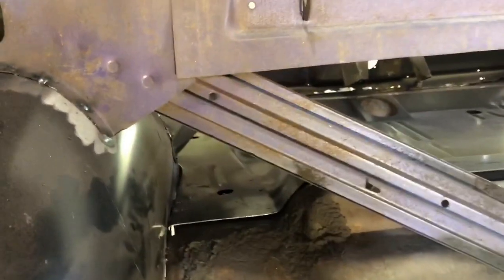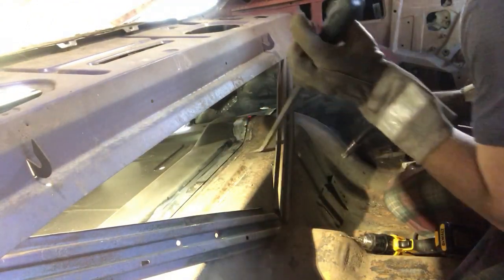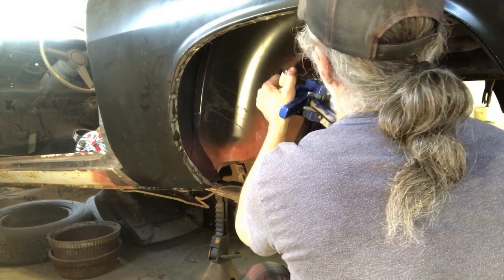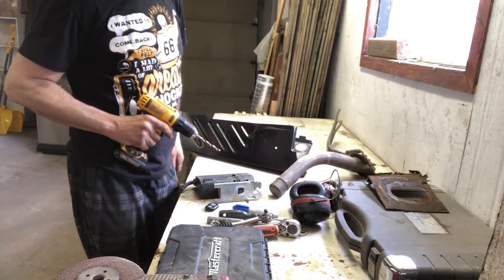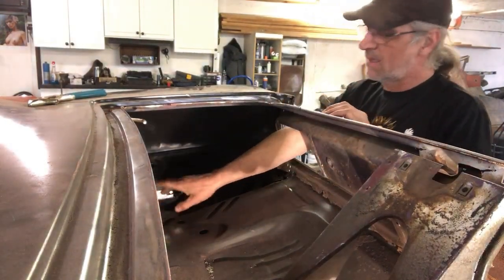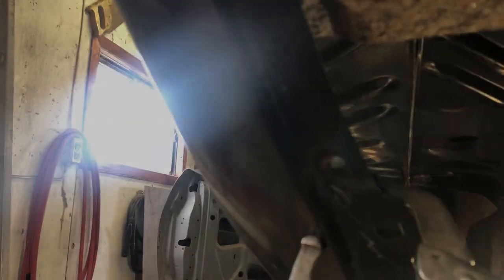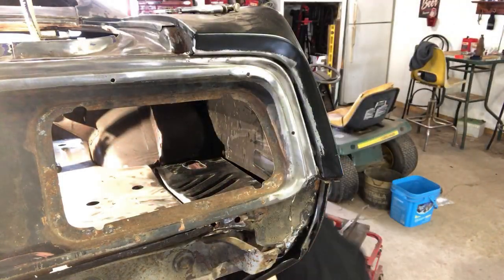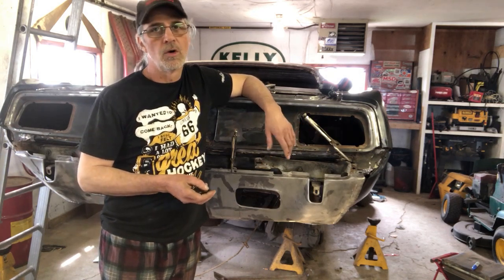1971 Cuda Restoration: Trunk gets New Metal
1971 Cuda, Welding down part of the trunk pan and Trunk Extensions Install